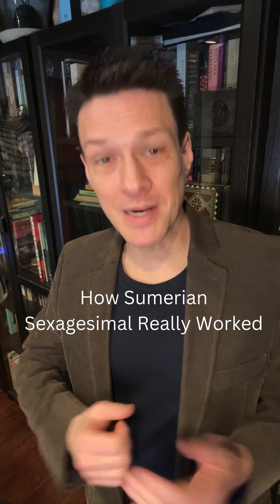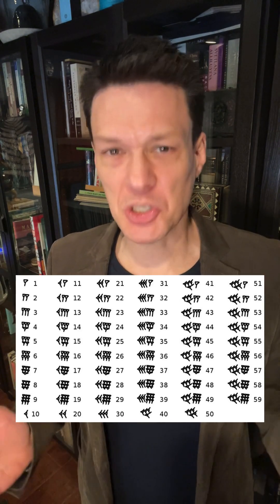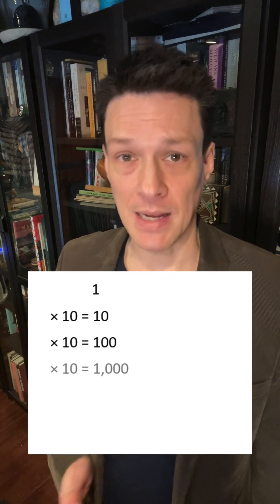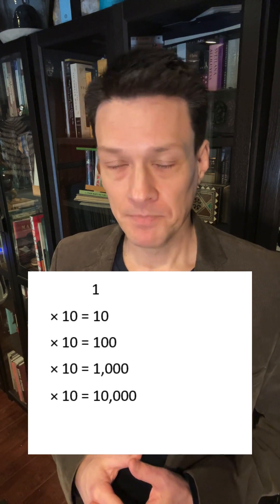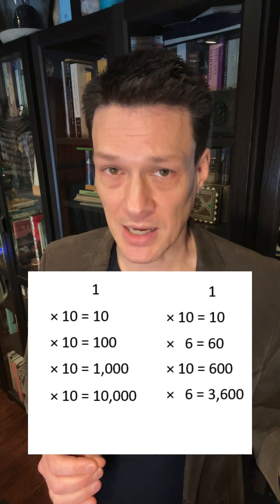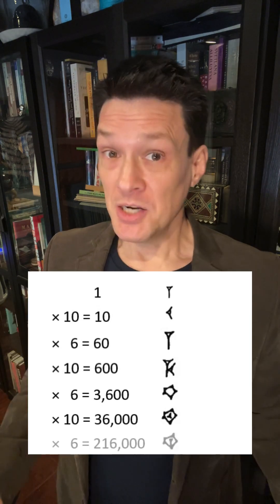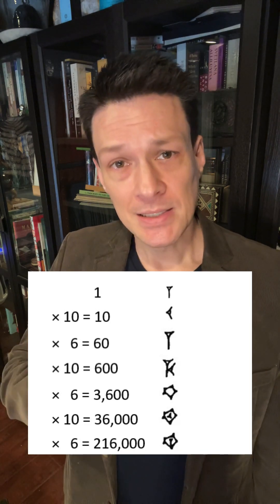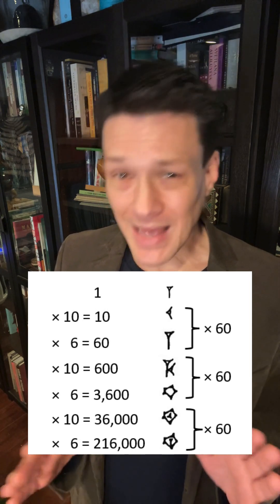How Sumerian Sexagesimal Really Worked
Was the Sumerian number system really base 60?  Not really, and the true story is much weirder.